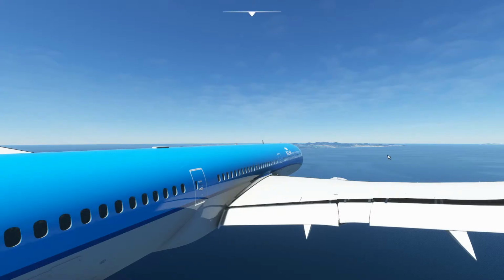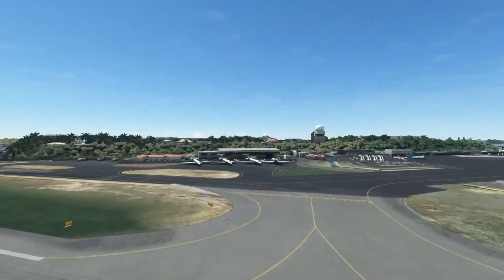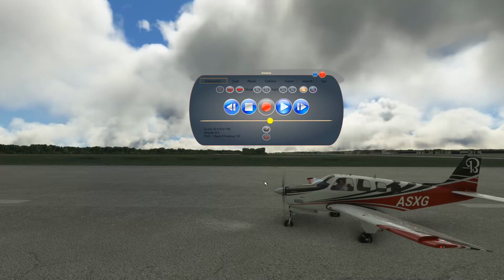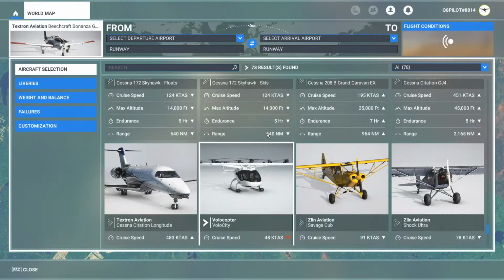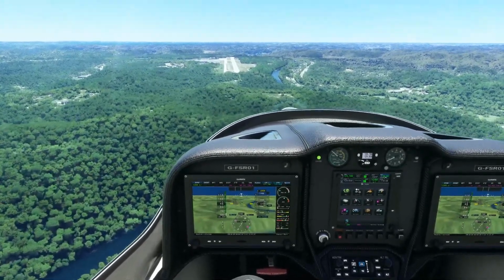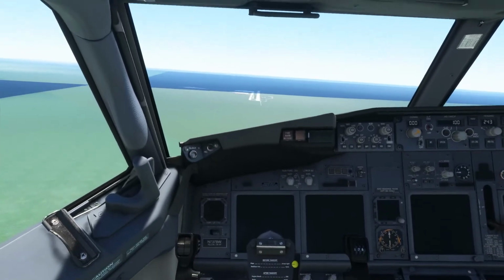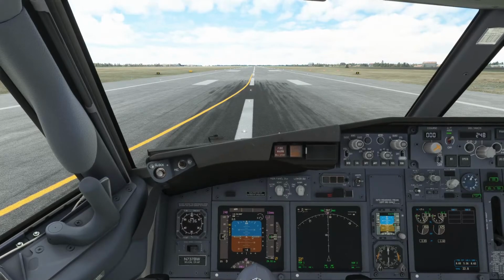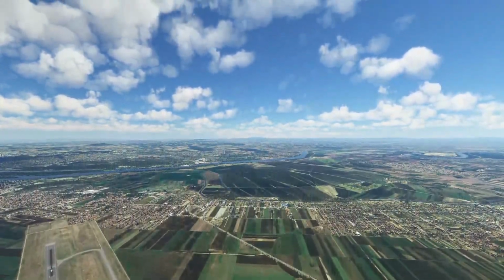FlightControlReplay v4.5 for Microsoft Flight Simulator | Review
Did you find this stream useful?

In this MSFS live stream, we take a look at FlightControlReplay v4.5 for Microsoft Flight Simulator. FlightControlReply allows you to replay your entire experience flying in MSFS. The developer has graciously provided a number of giveaways during this stream including 2 copies for FlightControlReply for the Q8Pilot Channel subsribers.

We will take a look at the features of the software through a number of take offs and landings at Airports of your choice during the stream.

You can purchase your copy for FlightControlReply 4.5 for Microsoft Flight Simulator